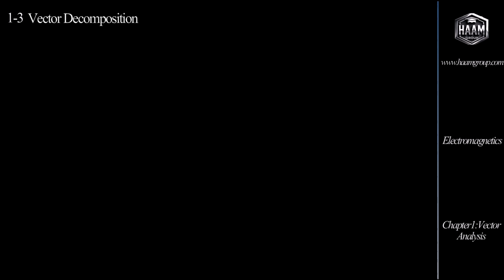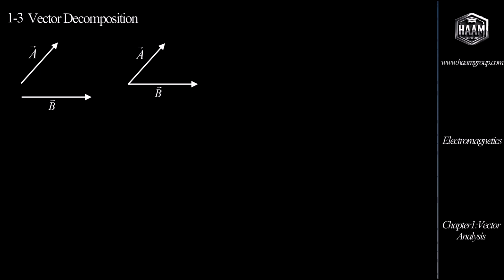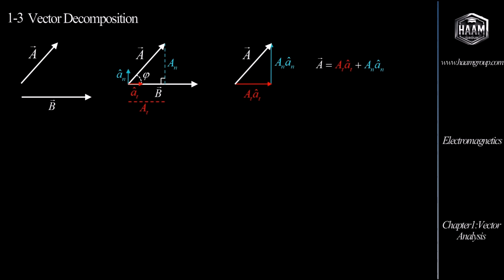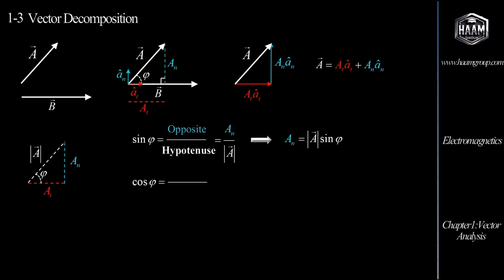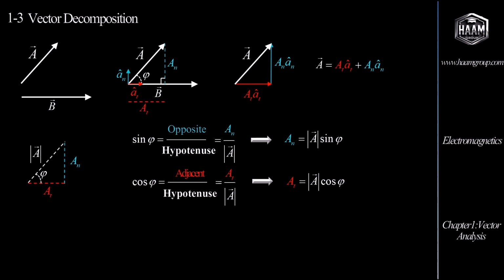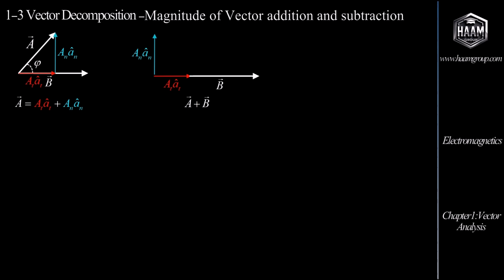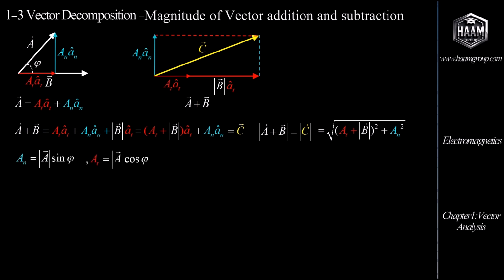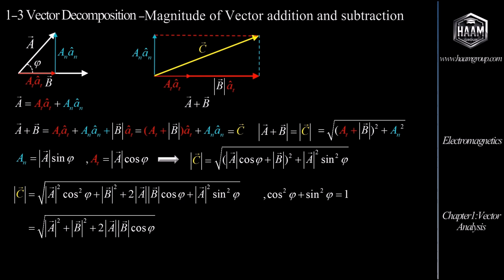Vector Resolution & Finding the Magnitude of Vector Sum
📐 Vector Magnitude, Vector Addition & Subtraction

In this video, you’ll learn the fundamentals of vector operations in a simple and intuitive way. We cover how to calculate the magnitude of a vector, perform vector addition and subtraction using both the triangle and parallelogram methods, and resolve a vector into its parallel and perpendicular components.

Topics Covered:

* Vector decomposition (resolution)
* Parallel and perpendicular components
* Engineering Mathematics
* Physics and Electromagnetics basics

Whether you’re studying physics, electrical engineering, or mathematics, this lesson will help you build a strong foundation in vector analysis.